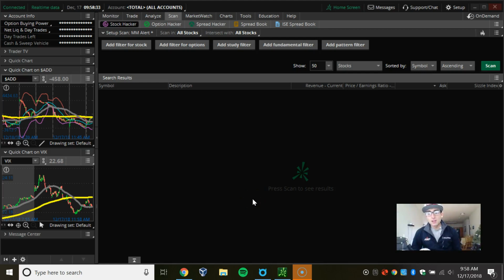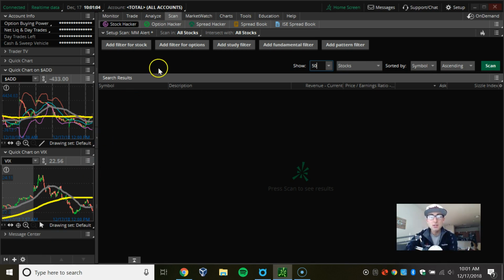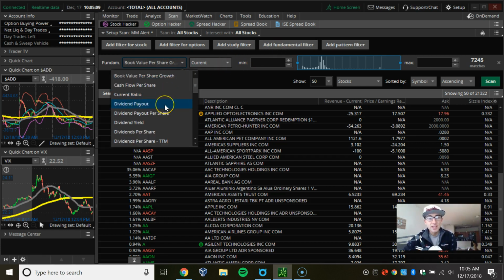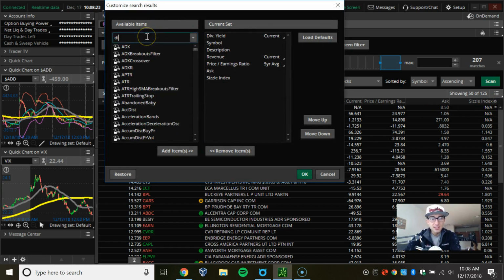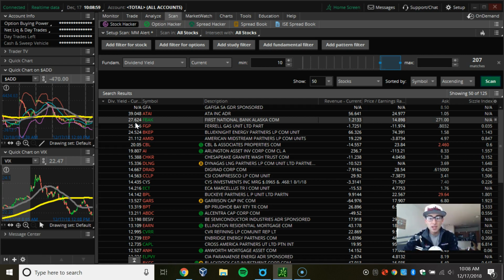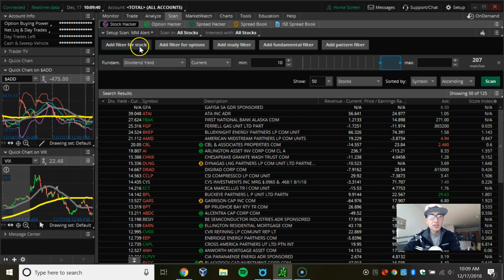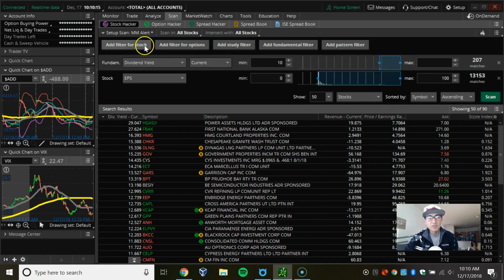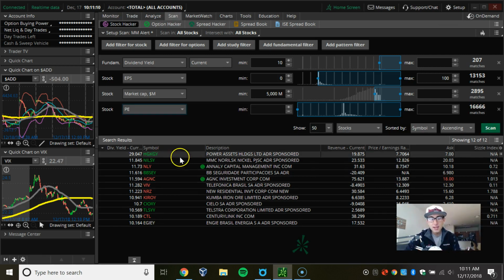How to find HIGH YIELD Dividend Stocks?